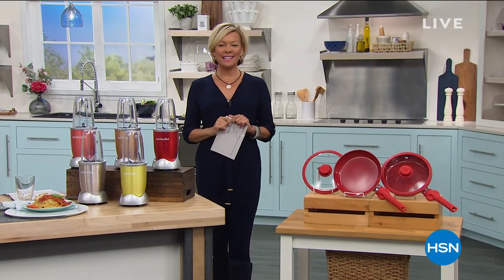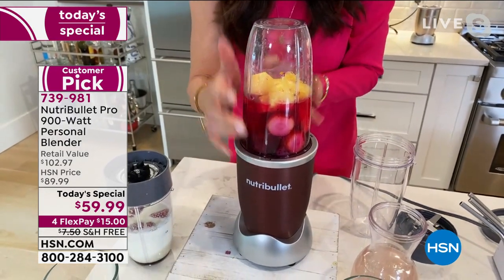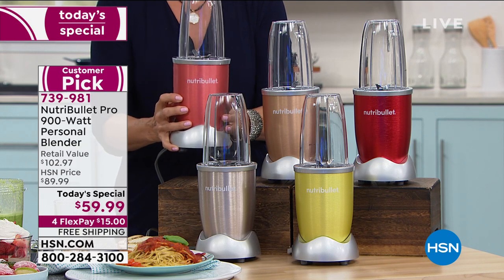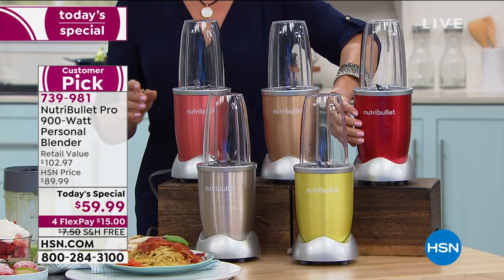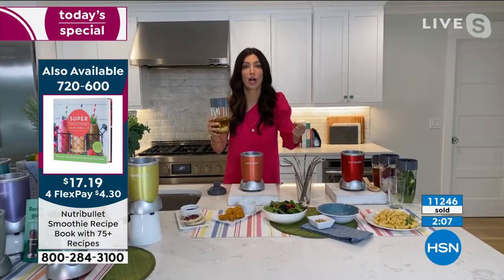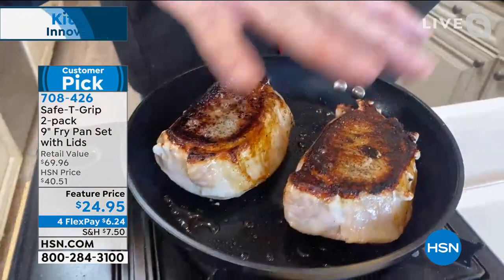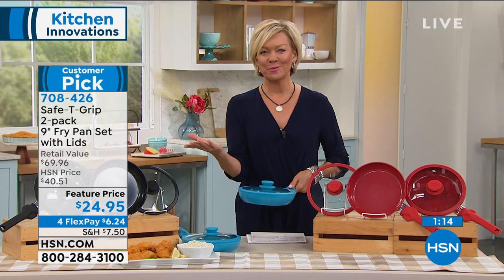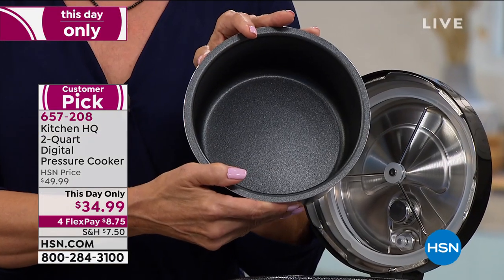HSN | Kitchen Innovations featuring NUTRiBULLET 01.09.2021 - 09 AM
Discover unique kitchen products designed to make cooking simple, fun, and less time in the kitchen. The NutriBullet started a health revolution around real, unprocessed, nutrition-extracted whole food with health benefits.